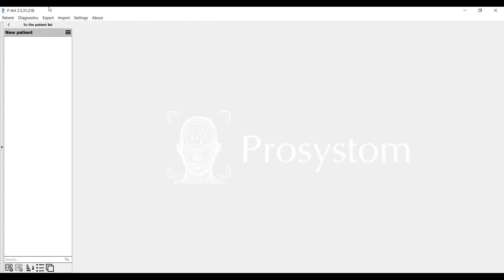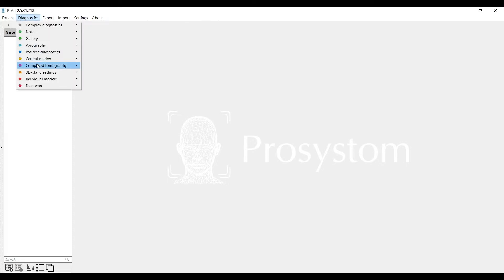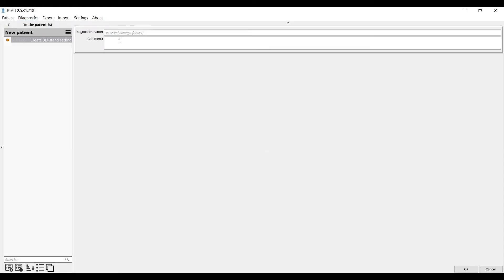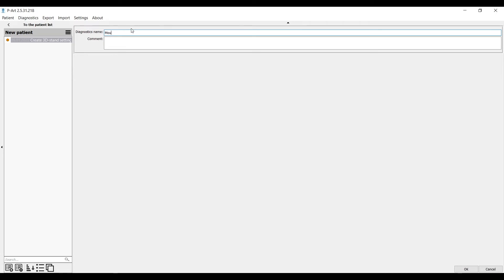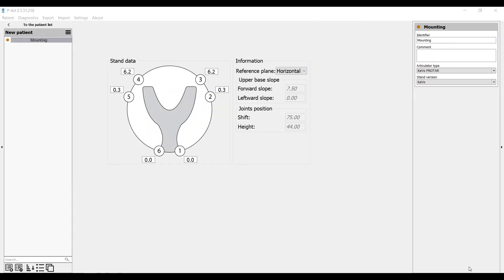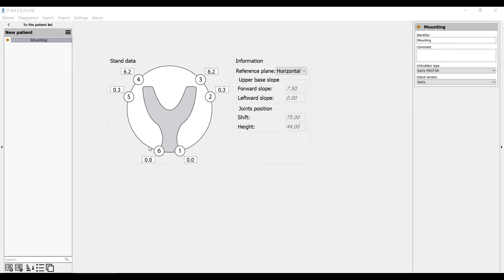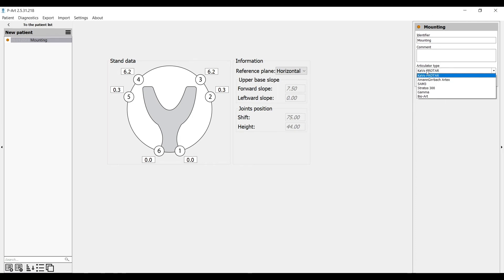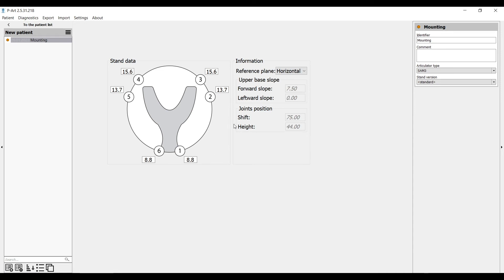6. Transferring table settings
Selecting in the "Diagnostics" menu - setting the 3D rack. Acquisition of digital arc data for adjustment. Selecting the required articulator. Data for programming rack supports.